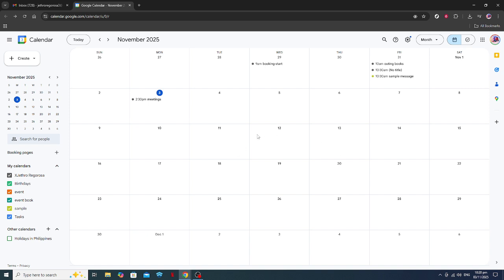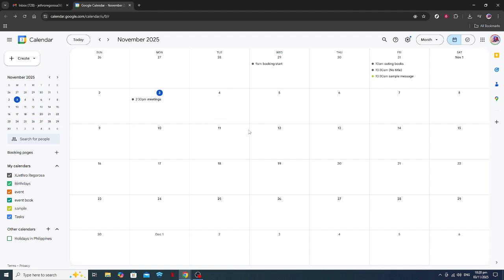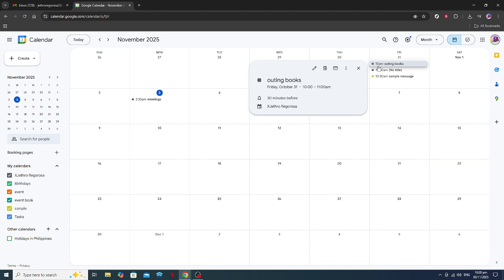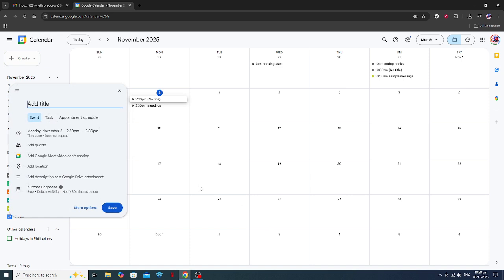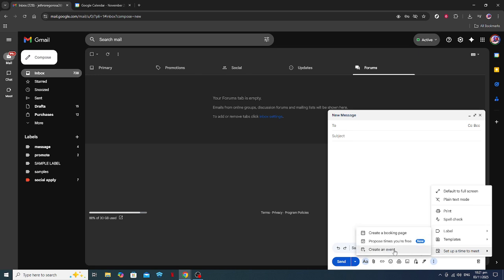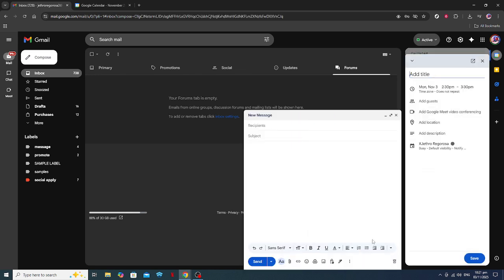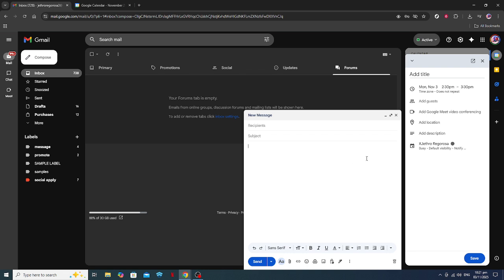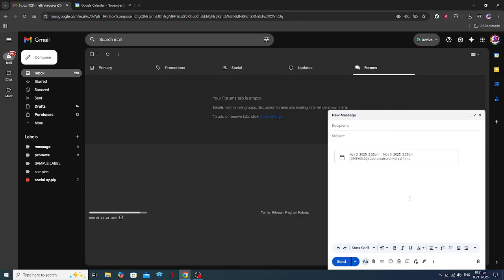How To Send Available Meeting Times In Google Calendar Via Gmail [2025 Guide]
In today's video we cover: google calendar tips, meeting scheduling, send meeting times, gmail integration, google calendar email, schedule meetings easily, calendar invite tips, email meeting times, google calendar guide, sharing calendar events, email scheduling tips, productivity tools, calendar management, google workspace tips, time management, efficient scheduling, meeting coordination, tech tutorials, online scheduling

-Google Drive
-Google Meets
-Google Sheets
-Google Chrome
-Google Forms
-Google Gmail